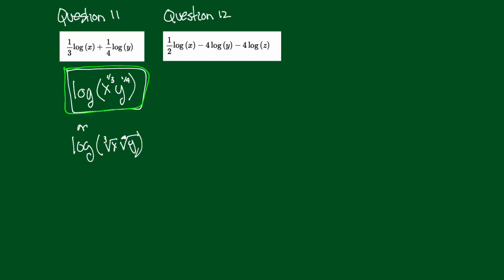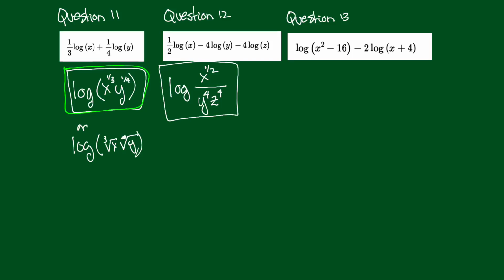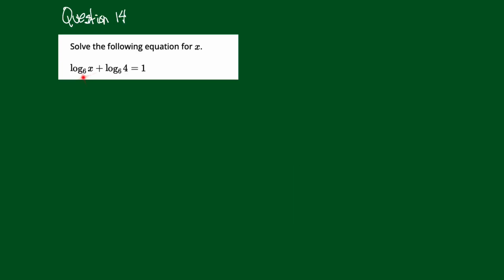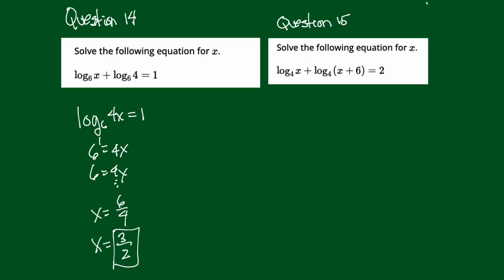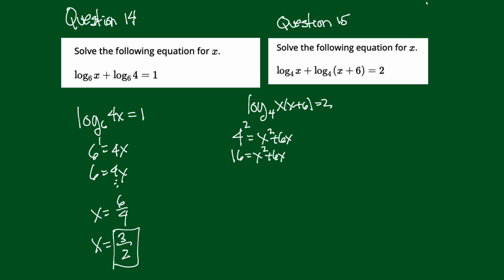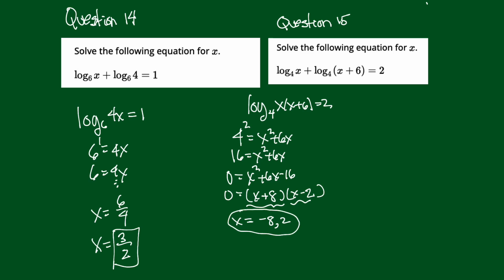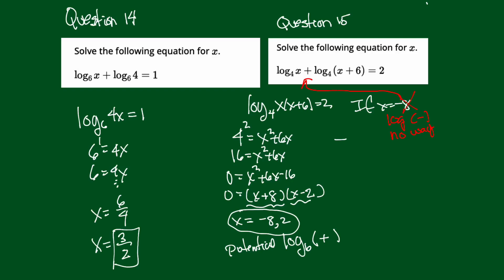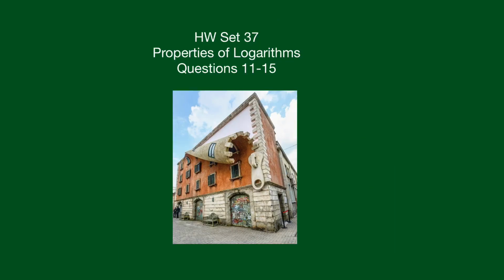102 HW 37 Questions 11-15